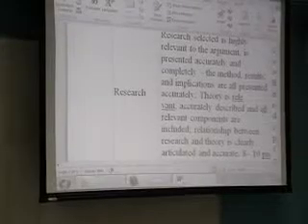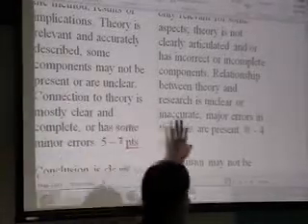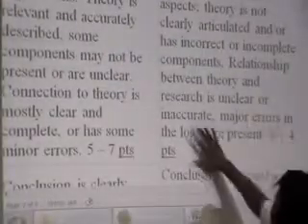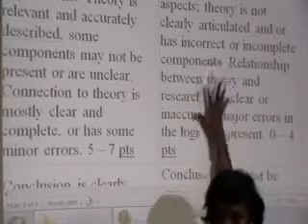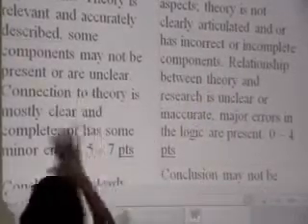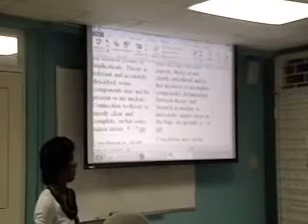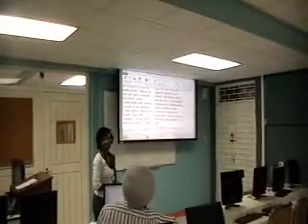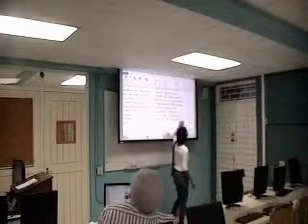Avalloy McCarthy June 18, 2014 Part 5